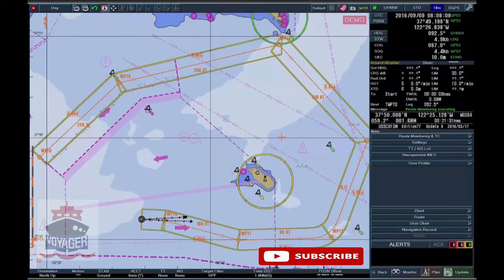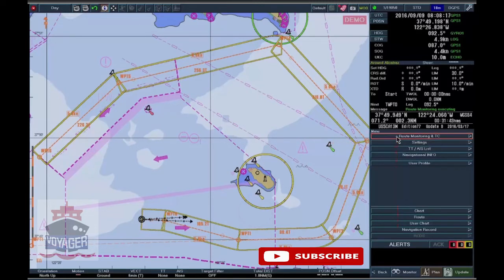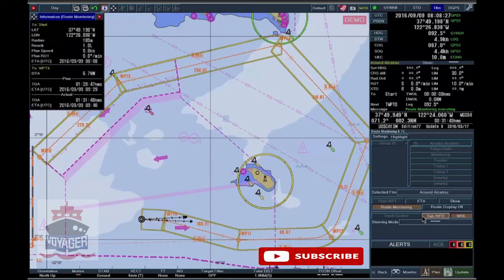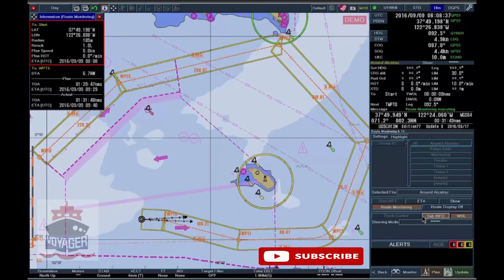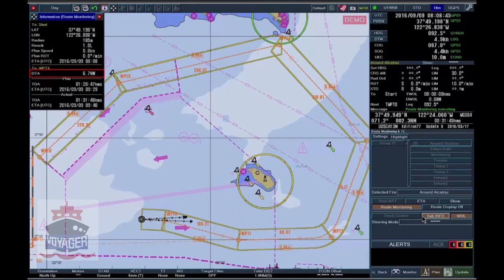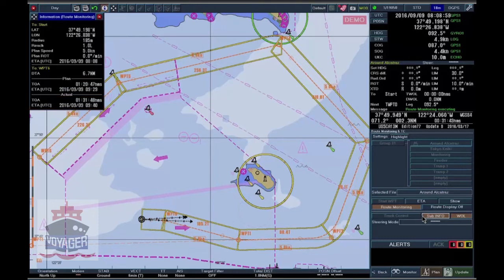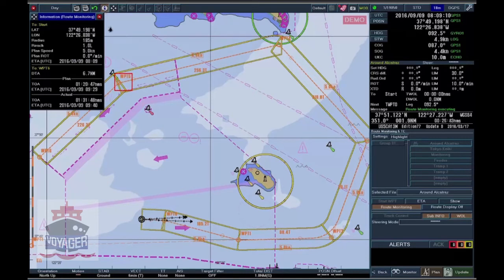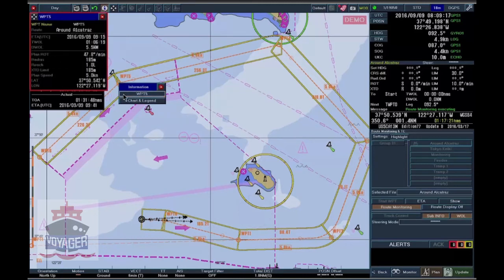7.2.2 Actve Route Information / ECDIS Training and Familiarization /Tokyo Keiki EC-8100/8600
7.2.2 Actve Route Information